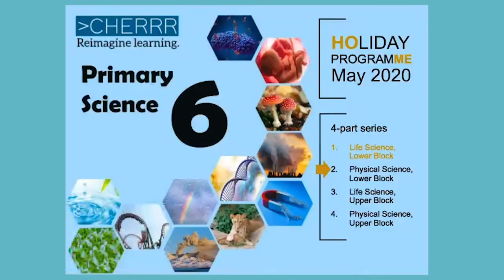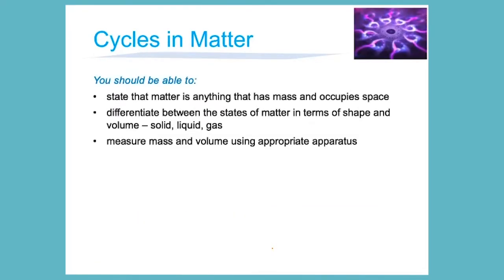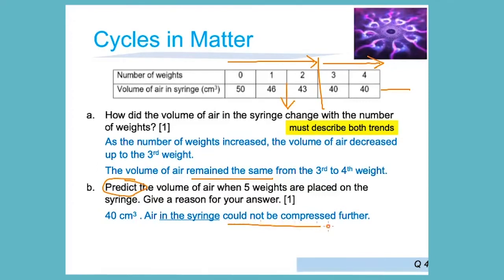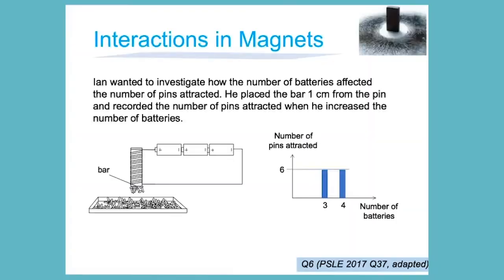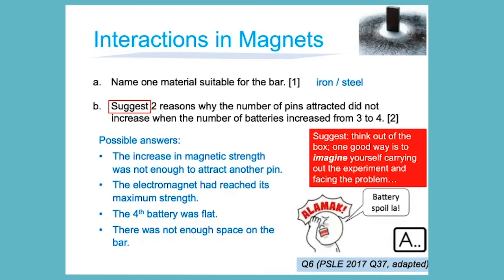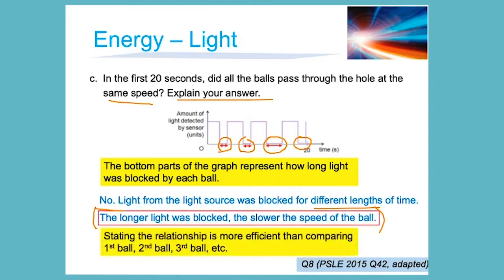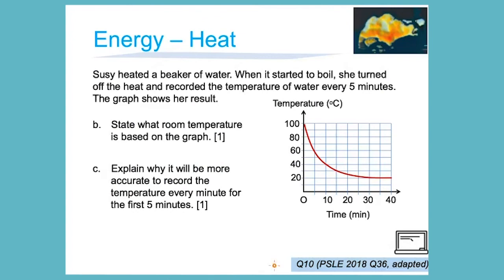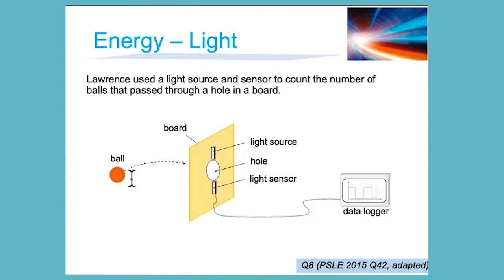Physical Science - Lower Block | P6 Science | TCHER Online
In this video, you'll learn about:
- Diversity of materials
- Cycles in matter
- Interaction of forces (magnets)
- Energy forms and uses (light and heat)